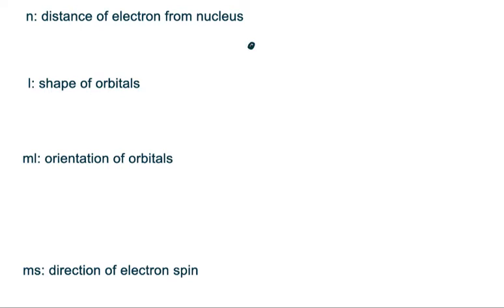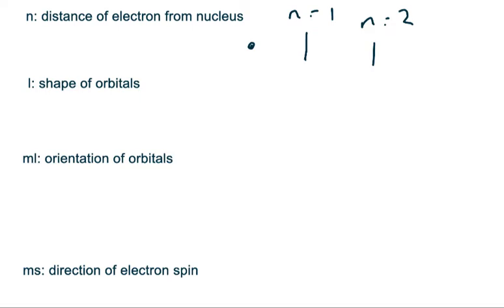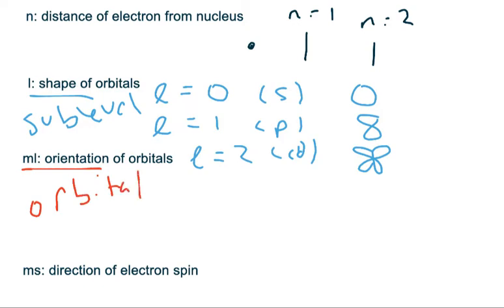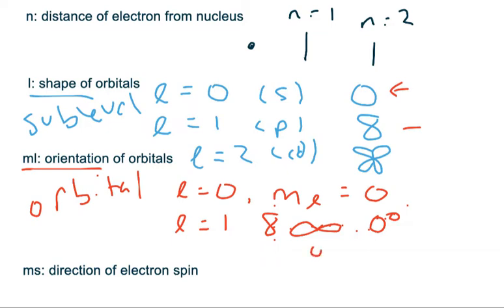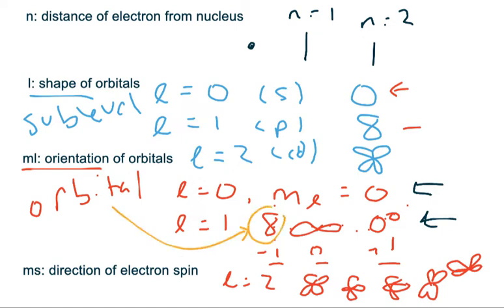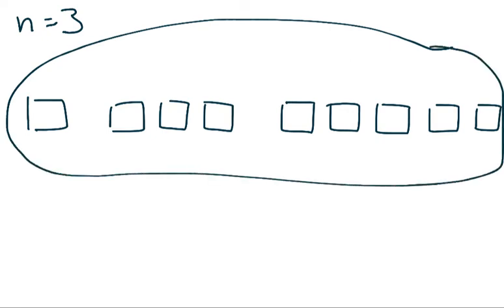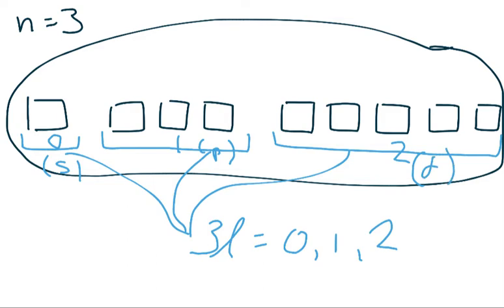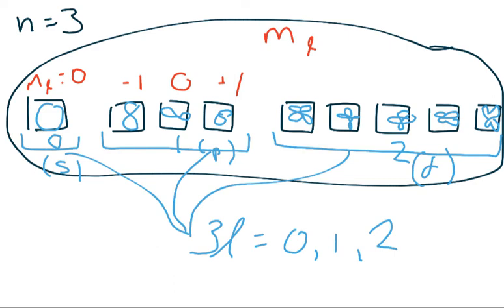How Quantum Numbers Fit Together